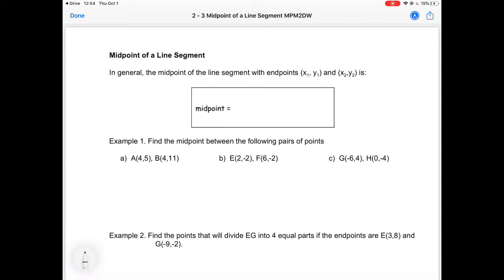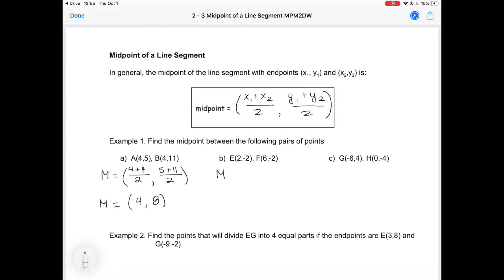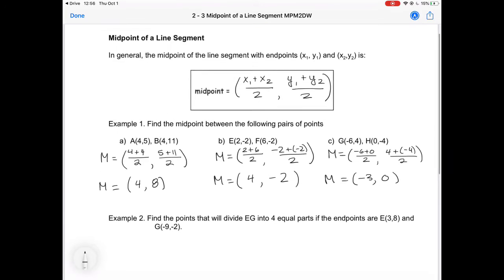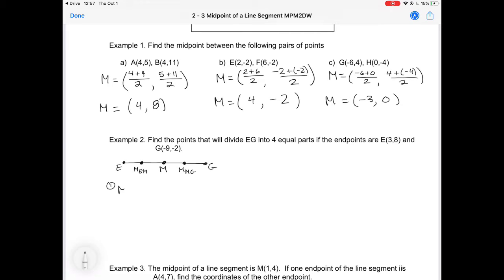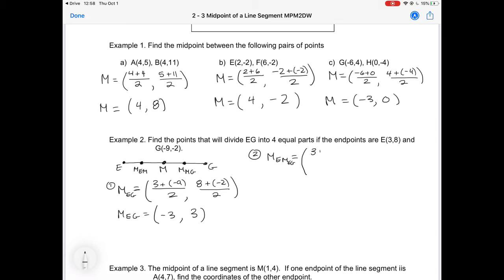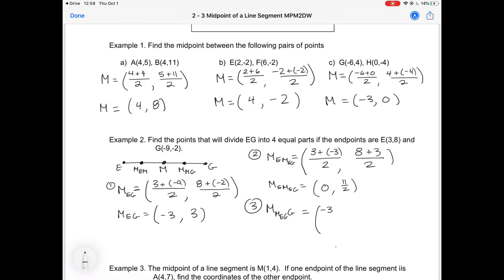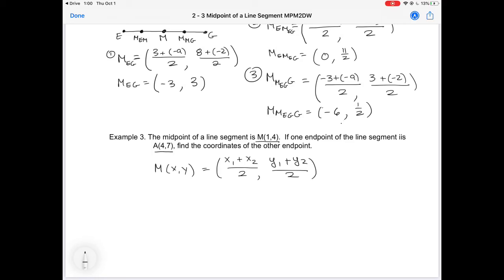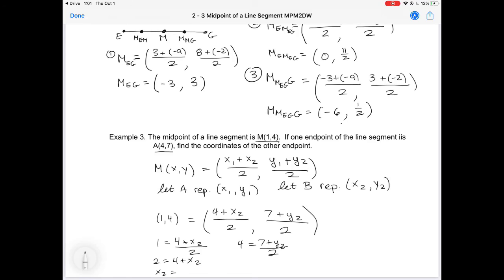2-3 Midpoint MPM2DW